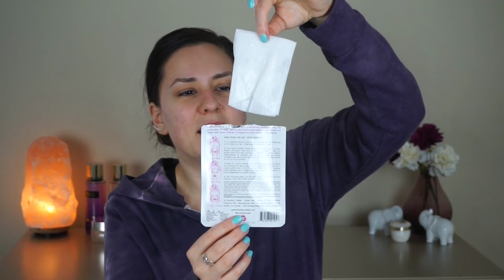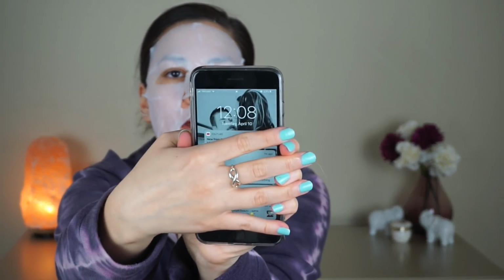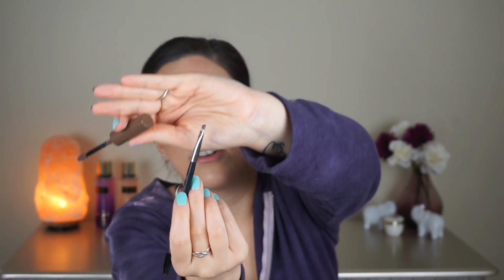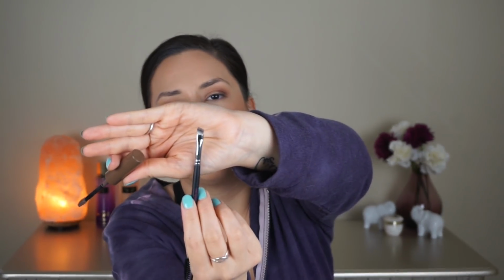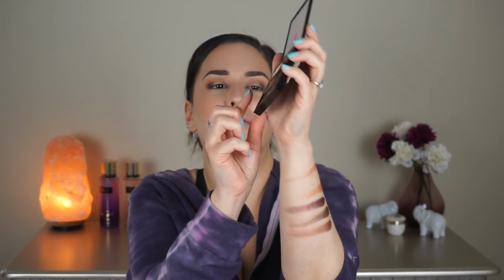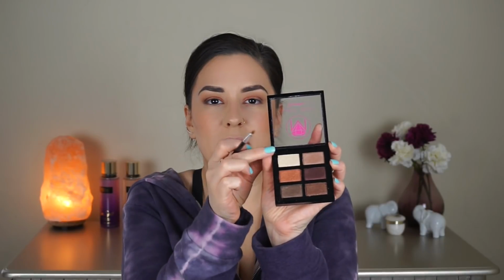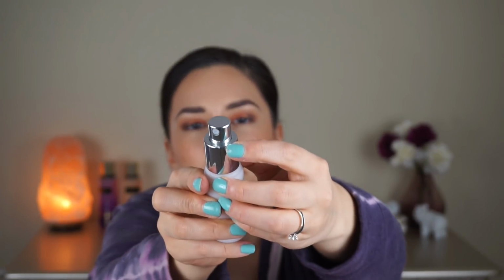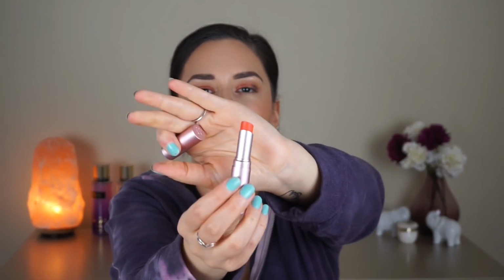TRIBE BEAUTY BOX APRIL 2018 | TRY ON STYLE UNBOXING!!!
Today’s Video is a try on style/unboxing of the April 2018 Tribe Beauty Box!!! This months box featured on hits and a couple of misses. I hope you enjoy! Thank you so much for your love and support! You guys are THE BEST!!! xoxo

AMAZING AF FOUNDATIONS!